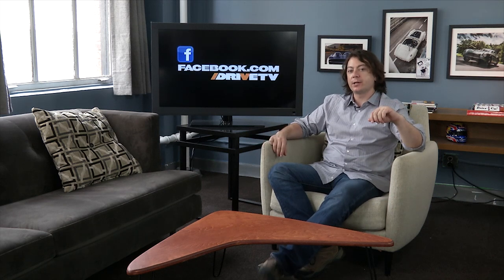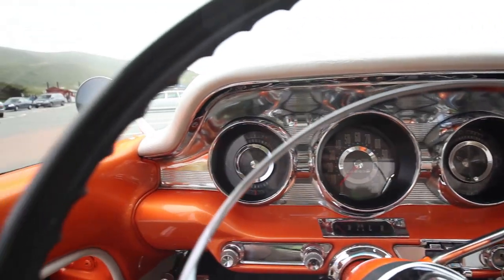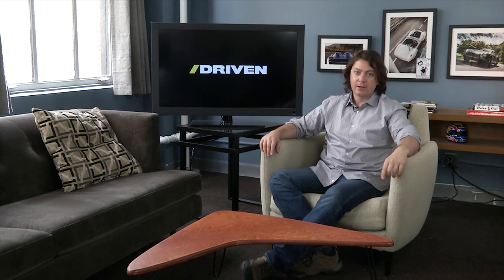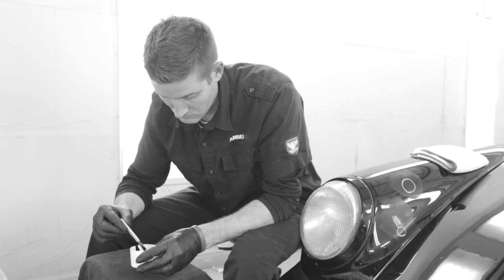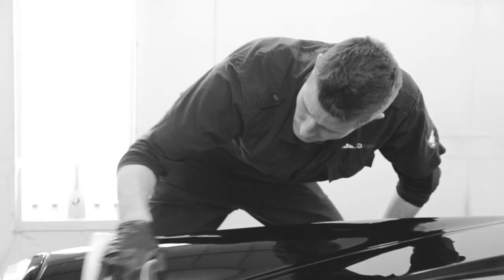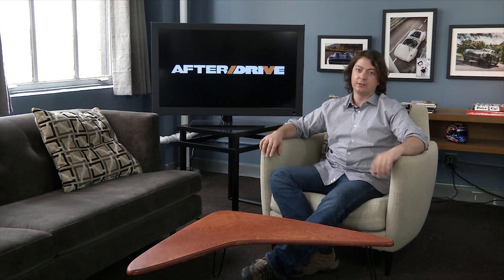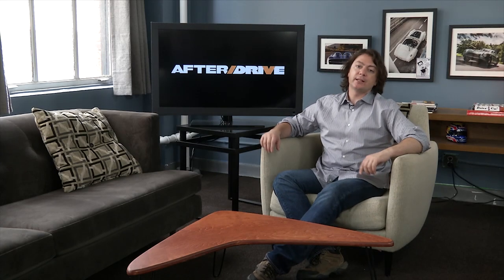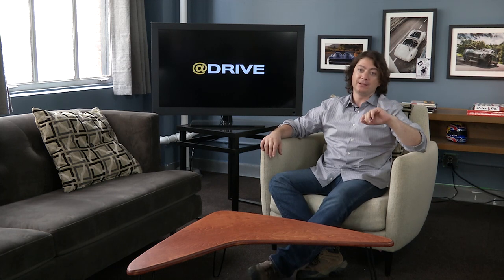/DRIVE CENTRAL - August 11, 2013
This week on /DRIVE: Mike Musto has a run-in with a Jet-Age Pontiac Bonneville on /BIG MUSCLE, Larry Kosilla explains the black art of touching up his Porsche 964's paint on /DRIVE CLEAN, and AFTER/DRIVE goes into podcast mode to answer your questions.